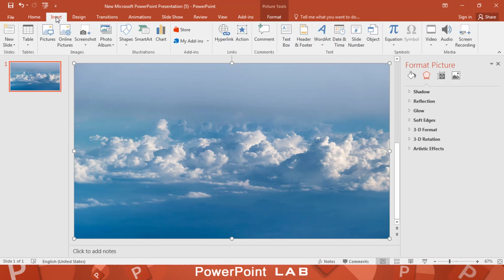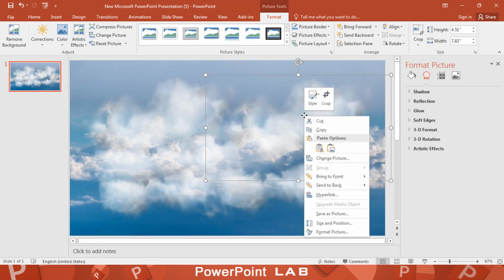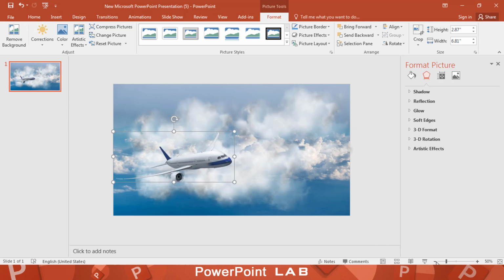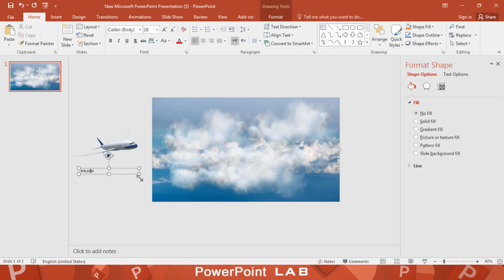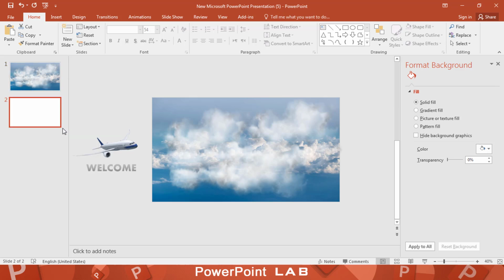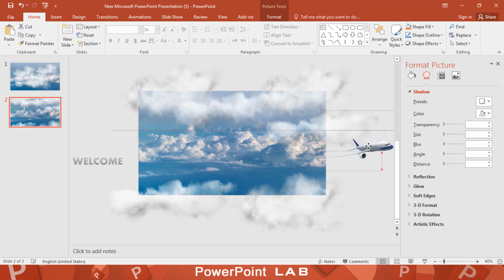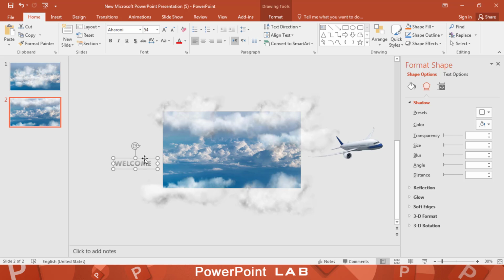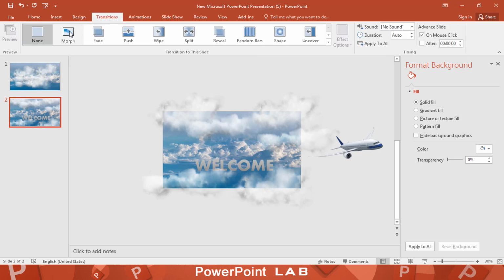PowerPoint Creative Morph Transition for Presentation Intro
►In this PowerPoint tutorial I will show you Creative Idea to animate your PowerPoint presentation Intro Slide.
►I used in this Presentation cloudy sky image as background ,PNG images of clouds and PNG image of plane, which you can find from any free online resources, easy and simple steps you can do it by yourself.
00:00 Intro
00:10 Slide 1
01:32 Slide 2
02:30 Final Result